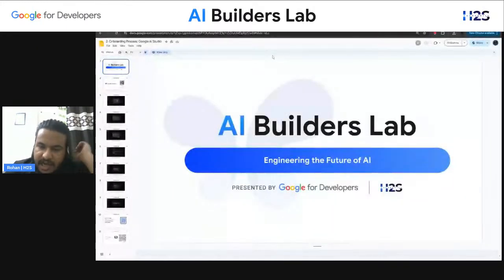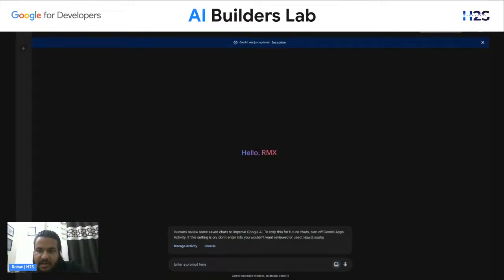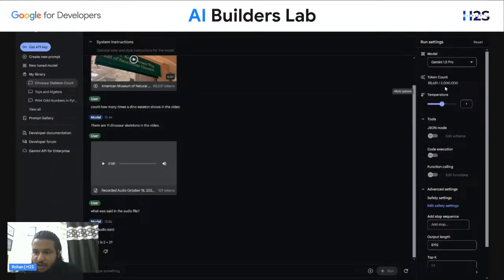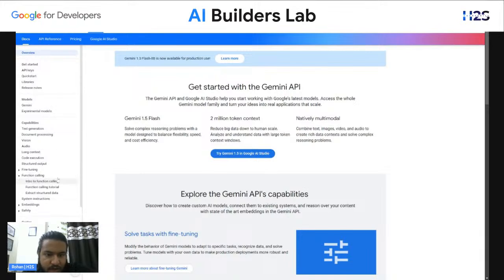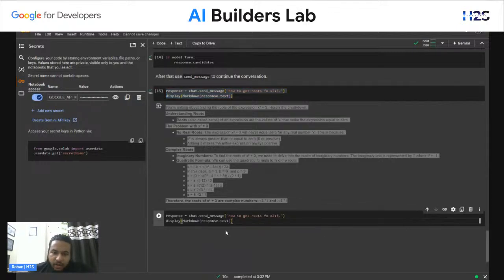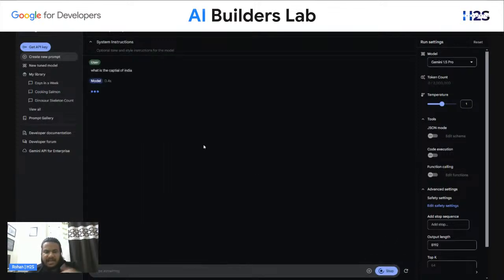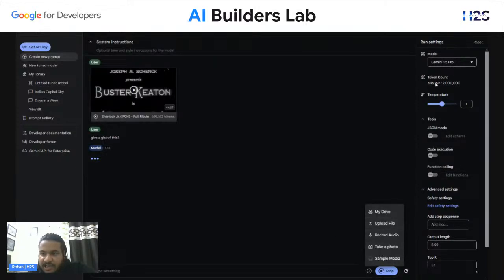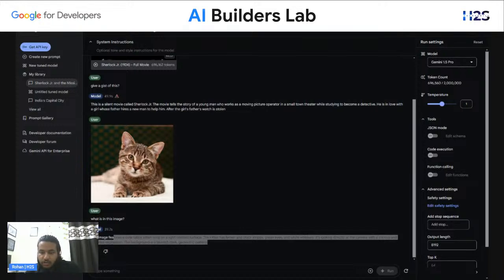AI Builders Lab | Google for Developers x Hack2skill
The AI Builders Lab is a specialized program or workshop designed to empower developers, innovators, and enthusiasts with practical skills and knowledge in the field of artificial intelligence (AI).

AI Builders Lab is a bootcamp dedicated to Google AI Studio, which is a platform offered by Google to help developers, data scientists, and AI practitioners build, train, and deploy machine learning models efficiently. It integrates several of Google’s AI tools and cloud services to streamline the process of developing AI solutions, offering a collaborative environment for both individuals and teams.